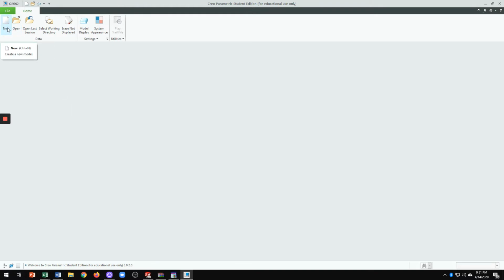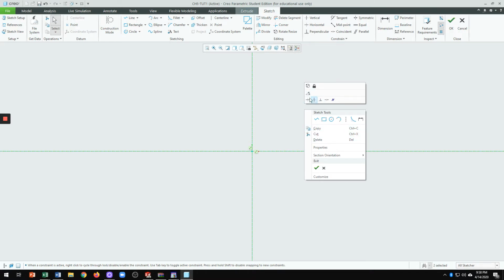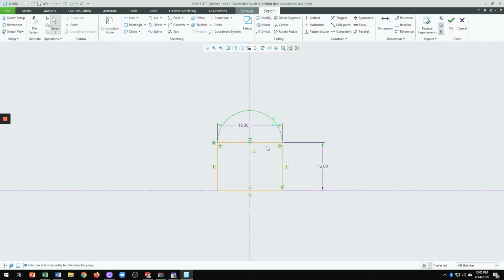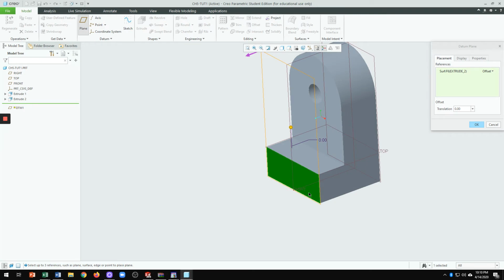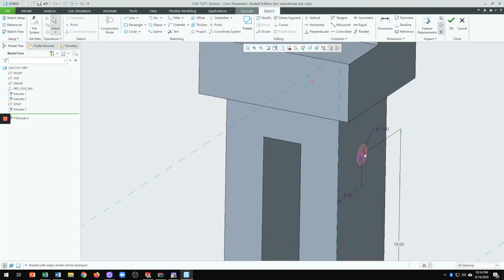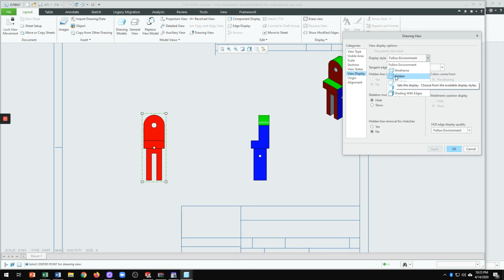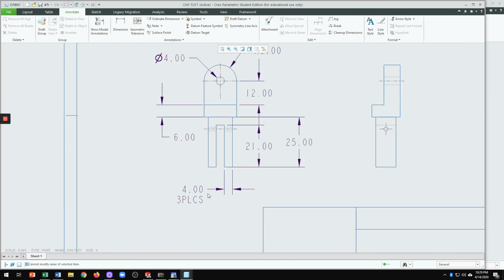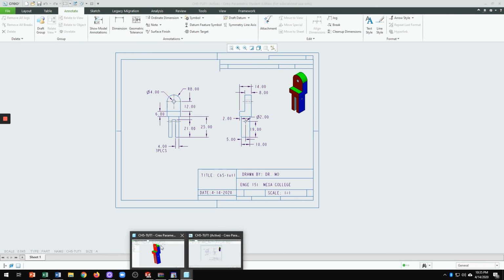14 April, 2020 Ch5 tut1 1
Creating Solid Model and Mechanical Drawing using Creo-parametric 6.0